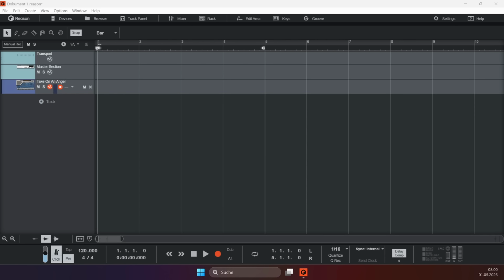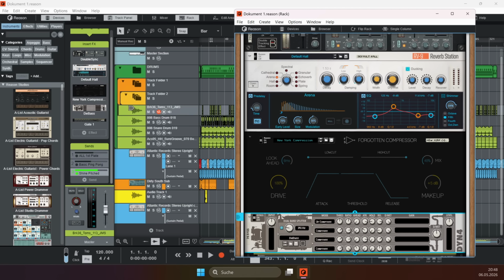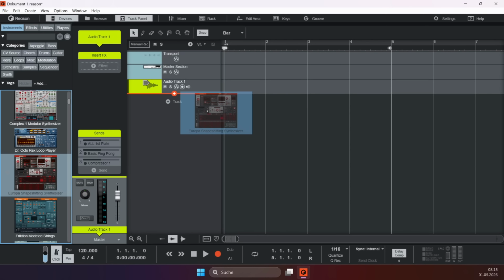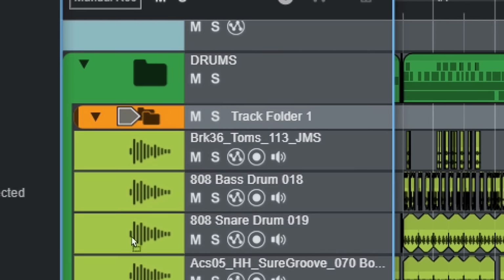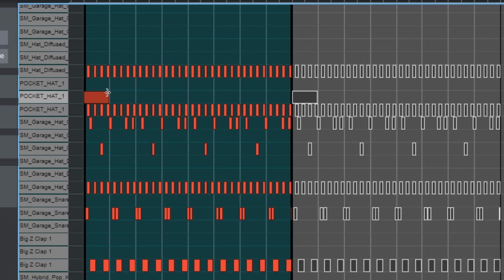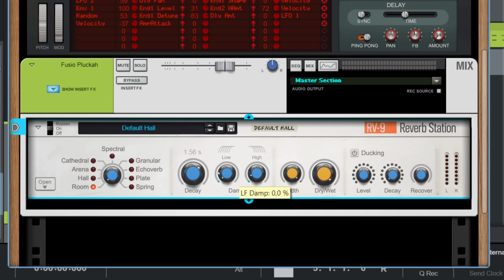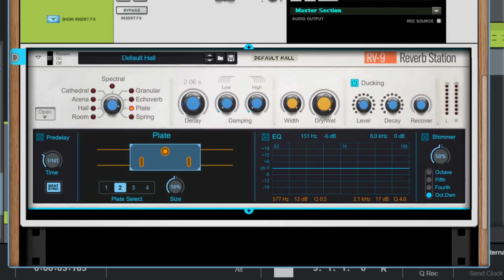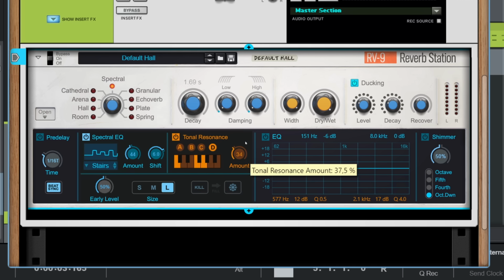Reason 14 Update Introduction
Reason 14 is finally here, bringing major workflow upgrades for all Reason  DAW Users. In this video, I walk you through the new Track Panel, Track Folders, Looped Clips, the redesigned Dark Mode mixer, and the floating Rack window.

We also explore the improved tempo detection, MIDI Note Chase,
and the powerful new RV‑9 Reverb Station with its creative algorithms.

Plus, you’ll get an overview of the updated sound bank featuring new samples, wavetables, and patches.

Perfect for anyone who wants to work faster, cleaner, and more creatively inside Reason.